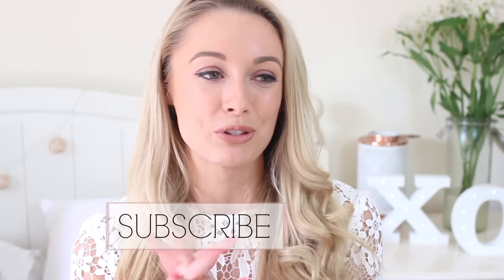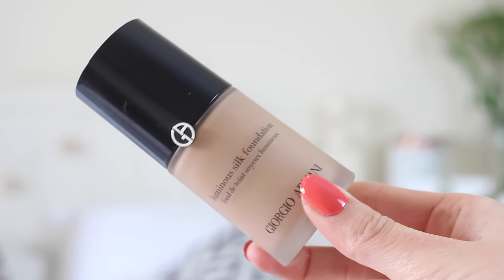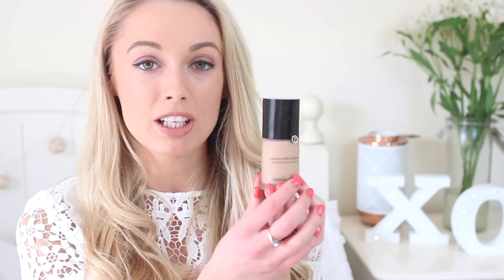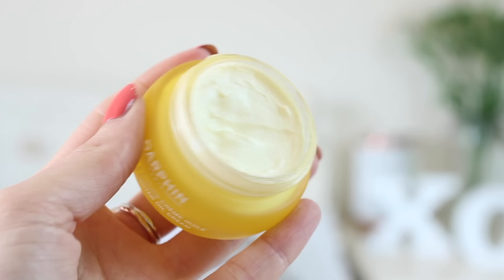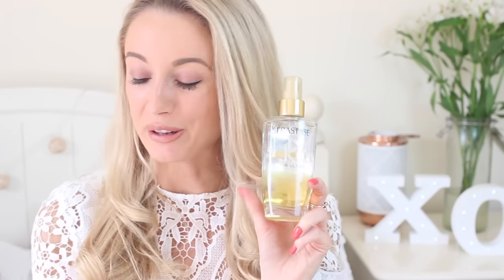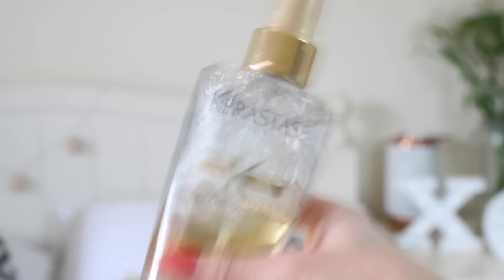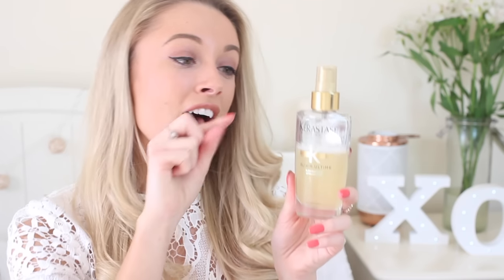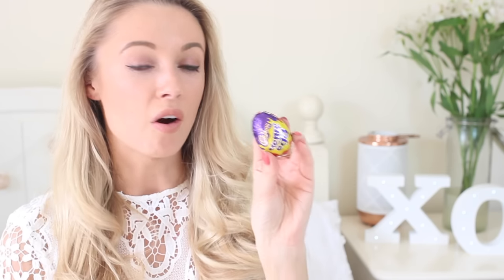March Fashion & Beauty Favourites! | Fashion Mumblr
Here are the lovely beauty, fashion and lifestyle things I've absolutely LOVED this March!

❤ Products Mentioned ❤